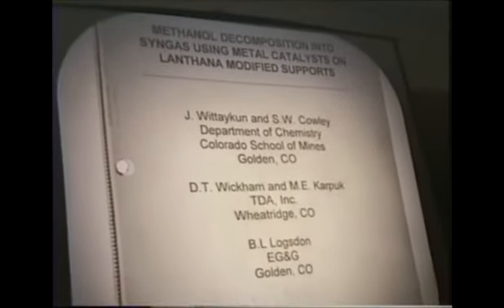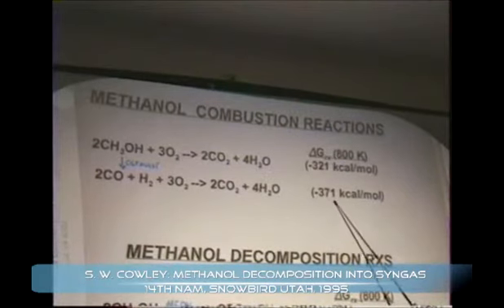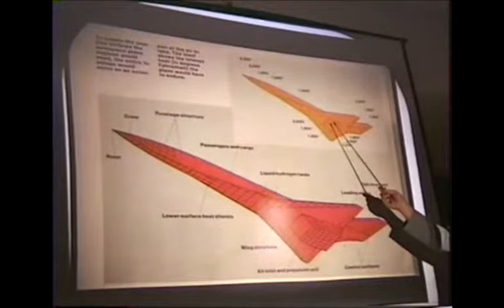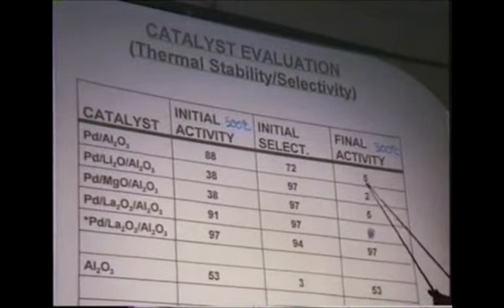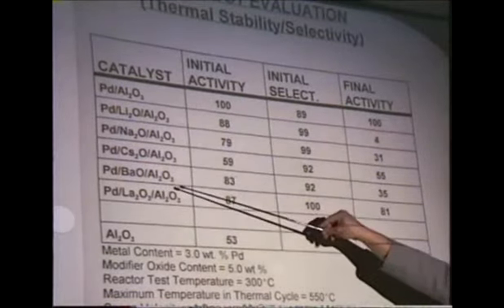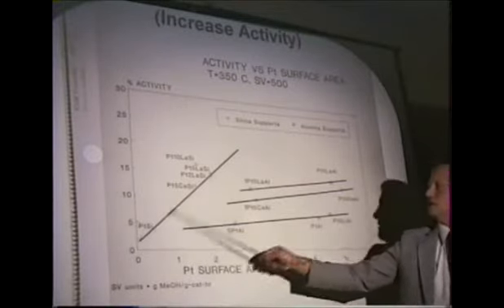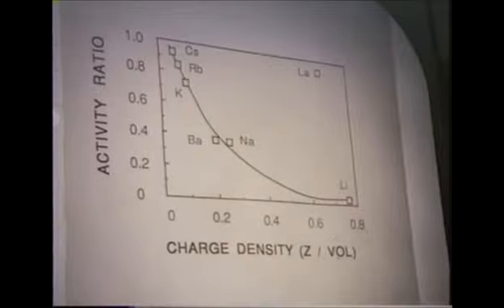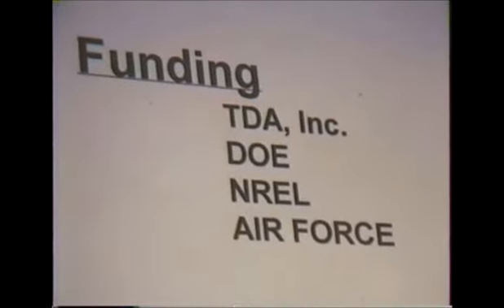S. W. Cowley: Methanol decomposition into syngas